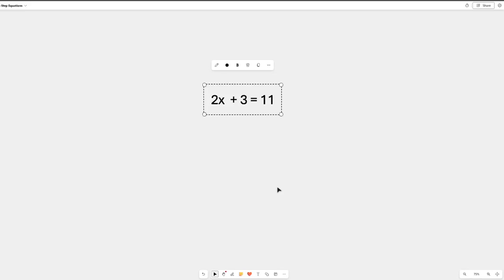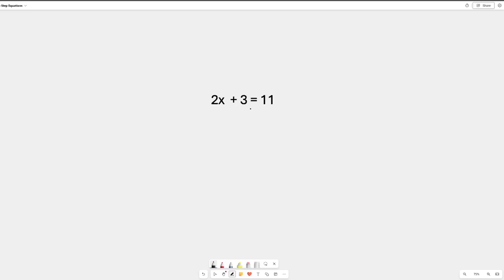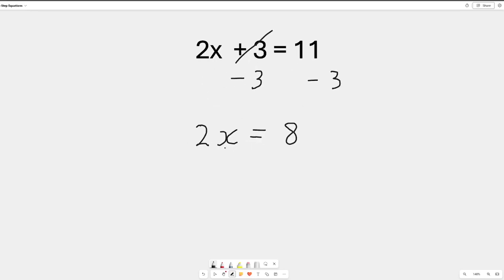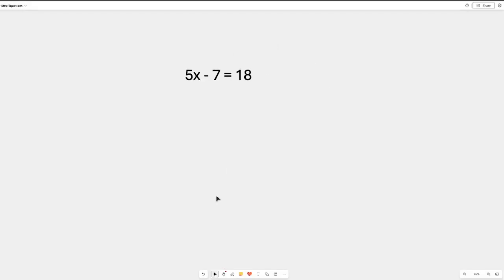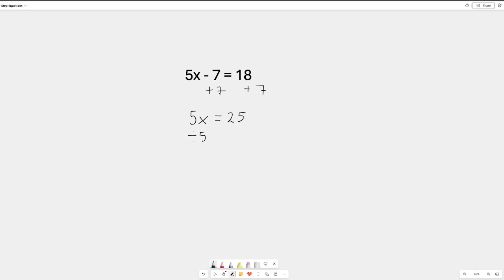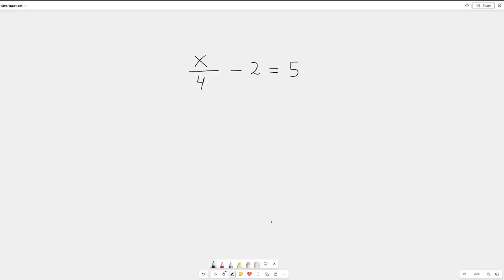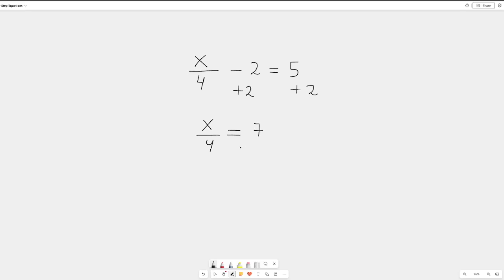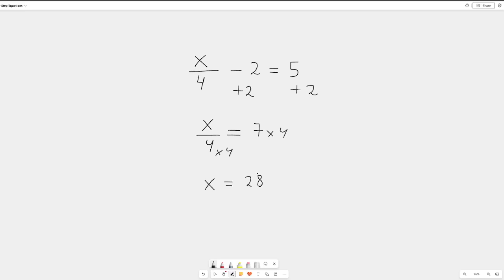Simple Breakdown of Solving Two-Step Equations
In this video, I break down how to solve two-step equations with a simple, step-by-step approach. This lesson is perfect for students who are just learning algebra or need a refresher before the new school year.

I explain each part clearly so students understand not just what to do, but why it works. Whether you're in middle school, homeschooling, or preparing for a test, this video will help you feel more confident solving equations.